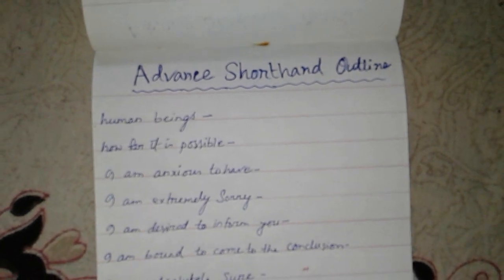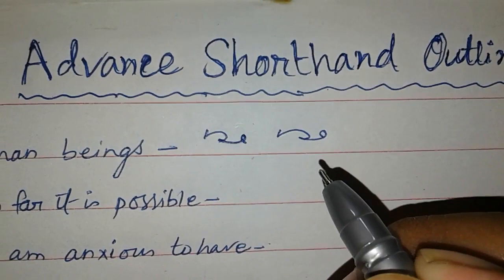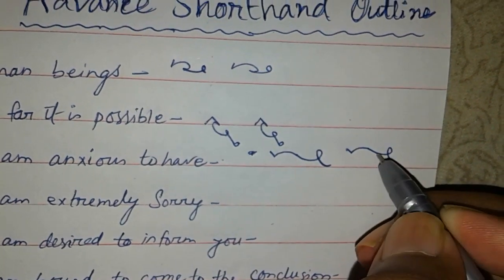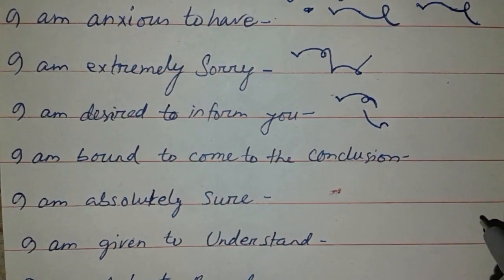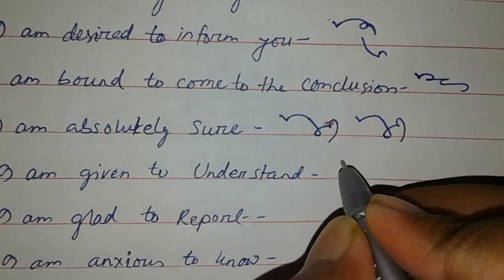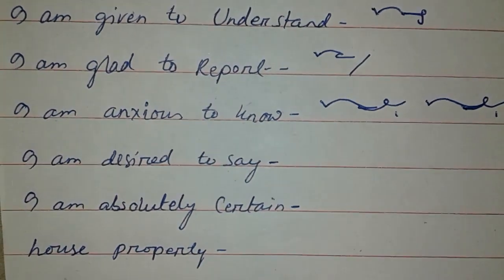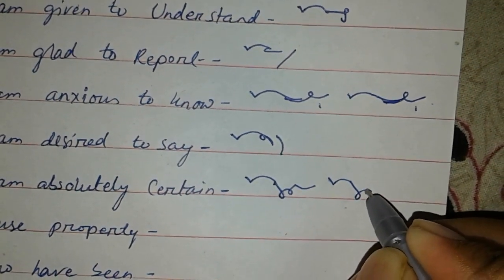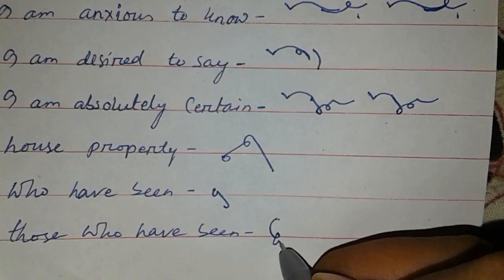Advance steno outline Part 3 | Must for steno learner - Shorthand Learning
Hello Everyone, this is Advance Steno Outlines for better accuracy and speed. Though its need a good practice to acquire fluency. This advance outlines helps you a lot. Do more practice to get control over the steno.

Stay with Shorthand Learning.
Do share and like. thank You.